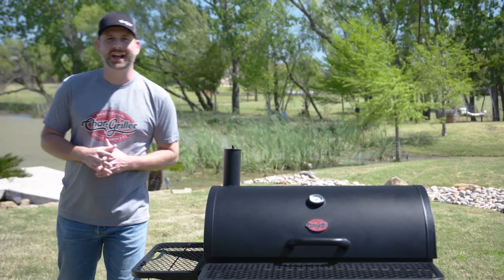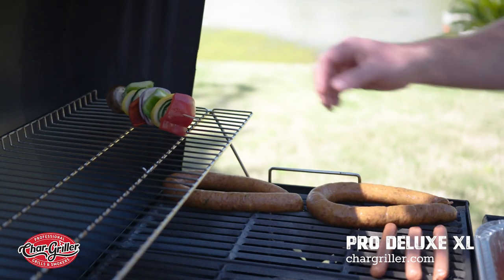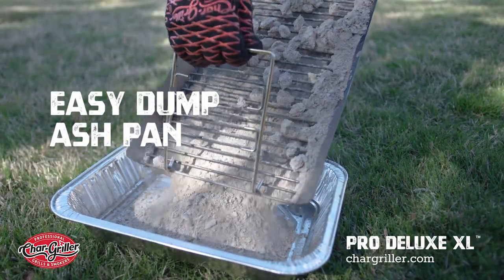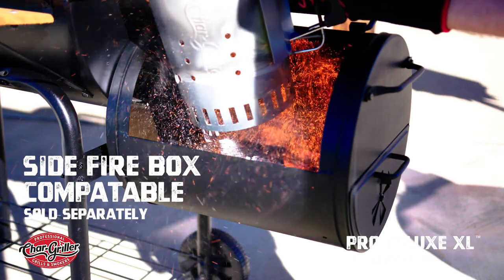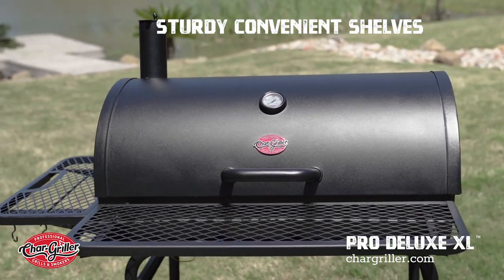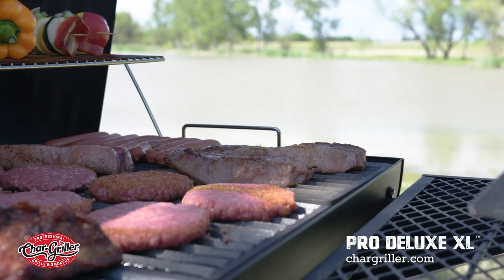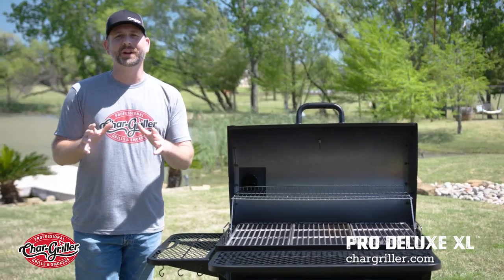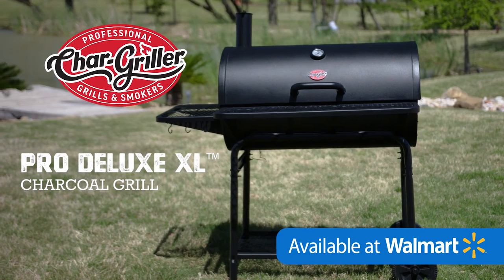Pro Deluxe XL Charcoal Grill | Char-Griller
Calling all charcoal enthusiasts! If you are looking for a bigger barrel charcoal grill, the Char-Griller Pro Deluxe XL 2735 is for you. With over 1,000 square inches of cooking space, this charcoal grill has a 52 burger capacity.

Made of heavy-duty steel, you'll be using the Char-Griller Pro Deluxe XL 2735 to grill meals for your family for years to come. Cast iron grates, an easy dump ash pan, and adjustable charcoal grate make this grill stand out from the crowd.